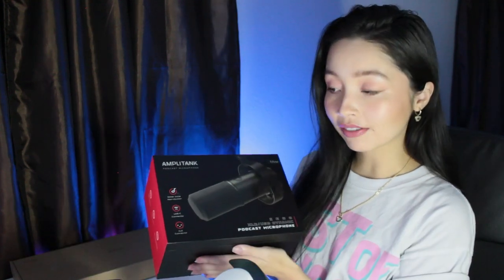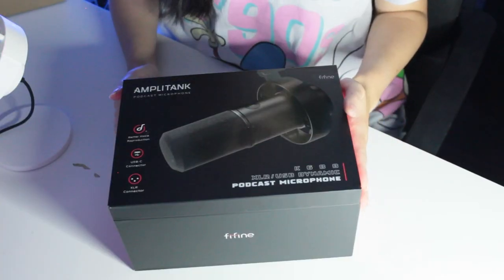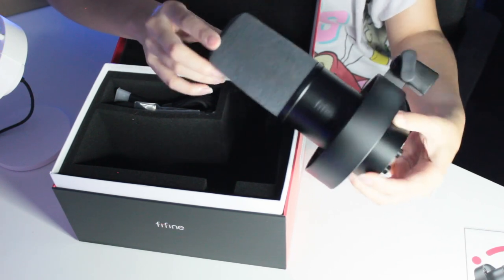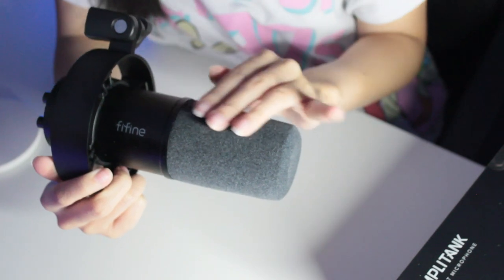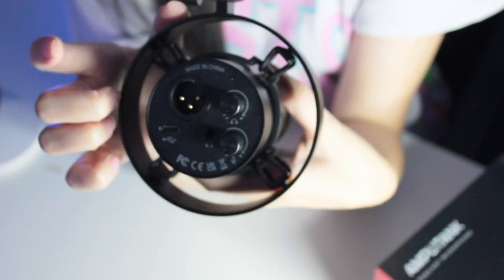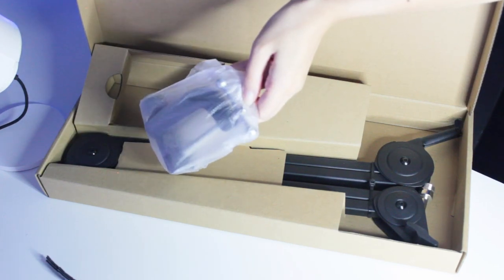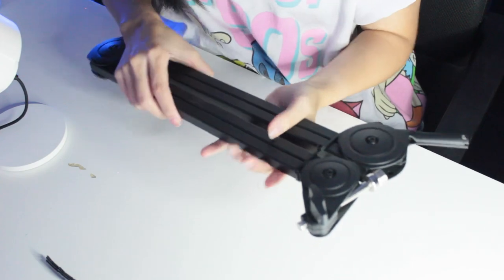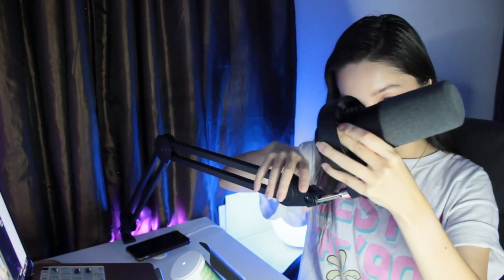This Microphone Makes Me Look Like a Professional! | FIFINE XLR/USB microphone K688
Tech unboxings are my favorite! I am already so in love with this microphone! If you are in need of affordable tech for your content creation go ahead and check out some FIFINE products!

x

X

X